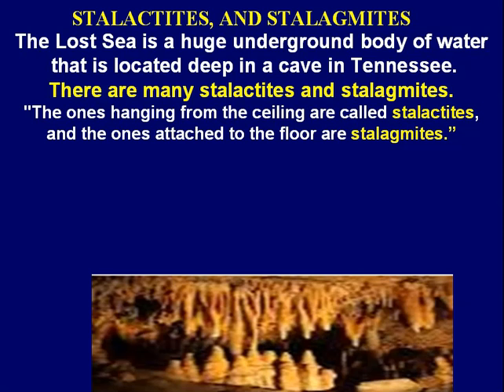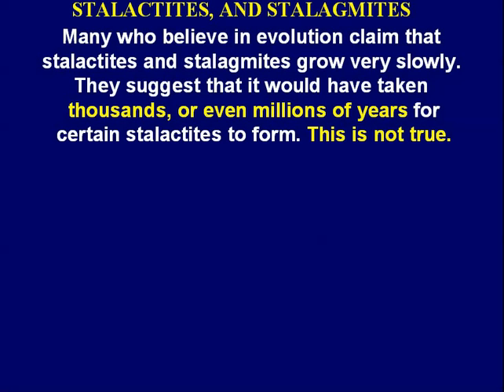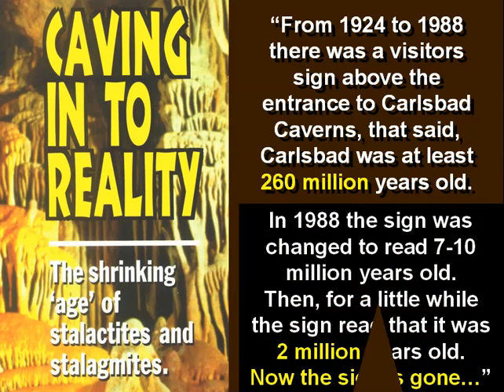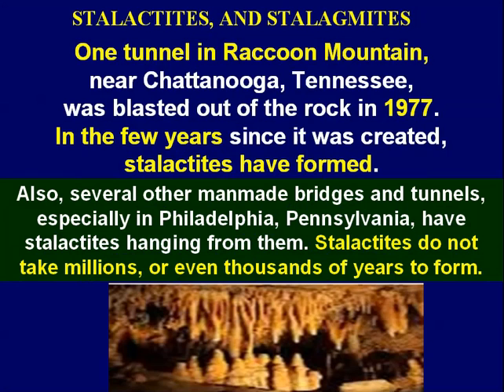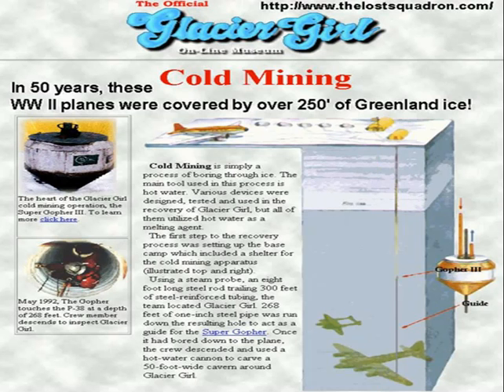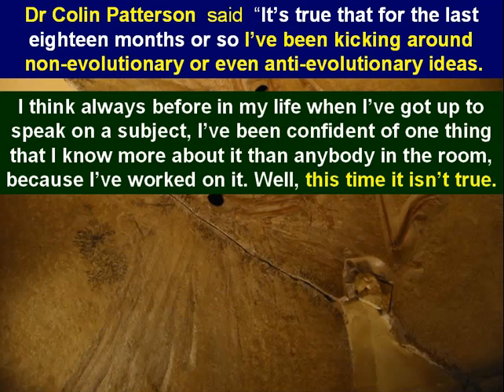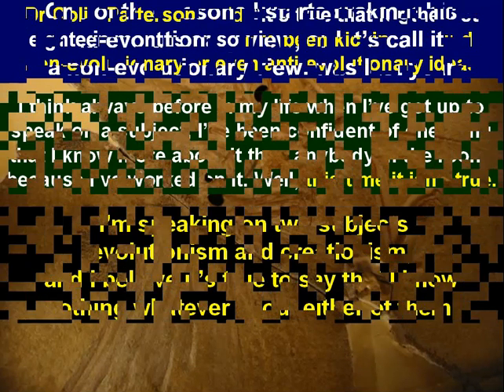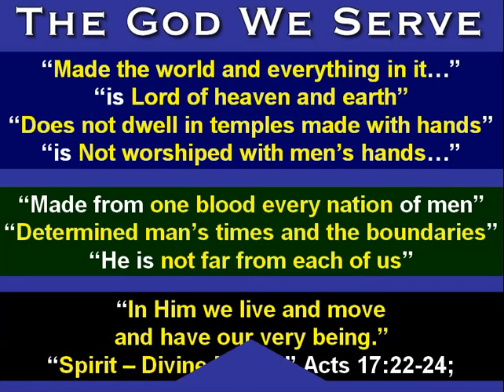01c 74 Dating Systems Age of Earth 3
Dating Systems and Age of Earth 3rd of 3 lessons looking at the problems of dating systems and their impact on the existence of an intelligent being rather than blind chance the contrast between Creation and Darwinian Evolution which is more reasonable?